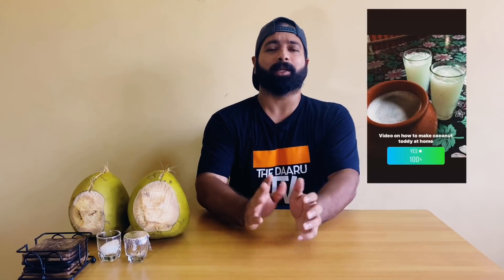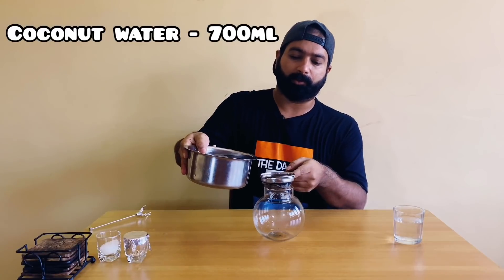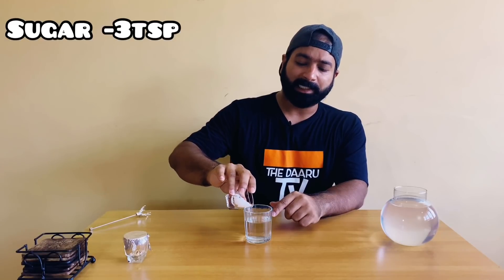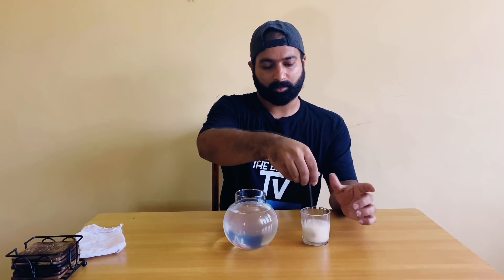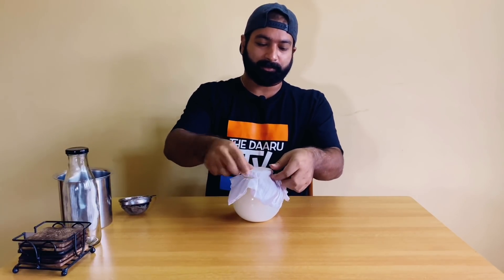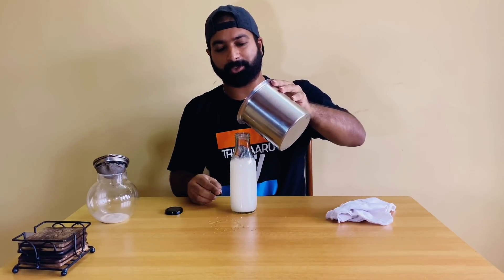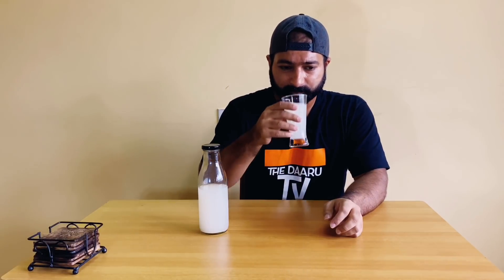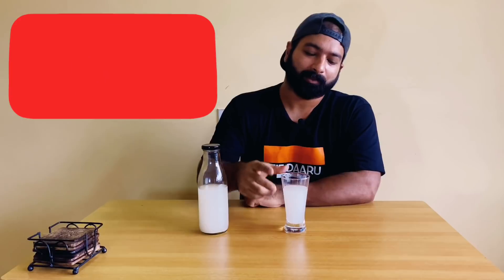How to make toddy at home l Frisky Friday l The Daaru TV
Brewer's Yeast for Making Wine

Toddy/ Palm Wine is an alcoholic beverage created from the sap of various species of palm tree such as the palmyra, date palms, and coconut palms. It is known by various names in different regions and is common in various parts of Asia, Africa, the Caribbean, South America, and Micronesia.

In a glass jar add  700 Ml coconut water ,3tsp sugar & 1/2tsp yeast and mix well . cover the jar just with a muslin cloth. Keep the jar in a dark and warm place for 24 hrs once ready strain the toddy through the muslin cloth and use the toddy within 2 days